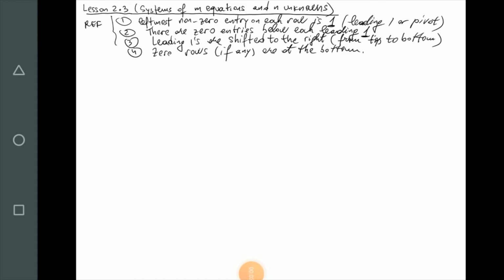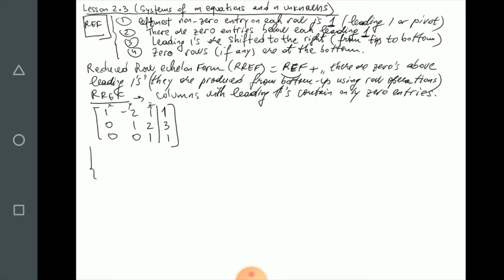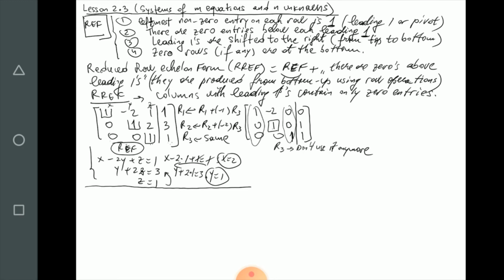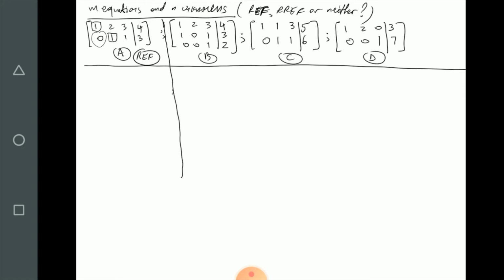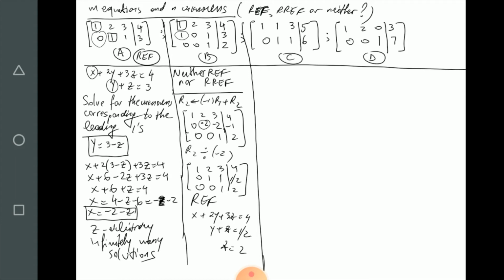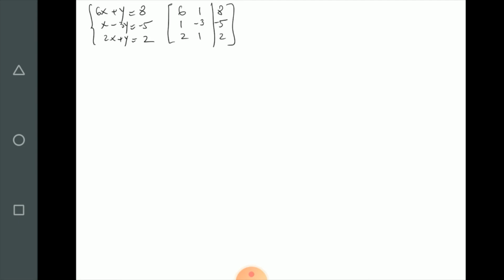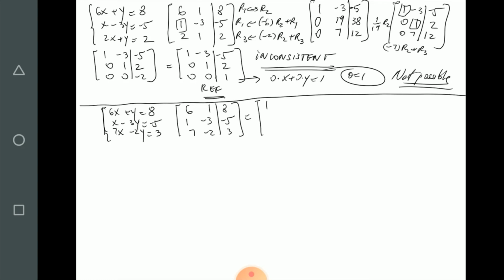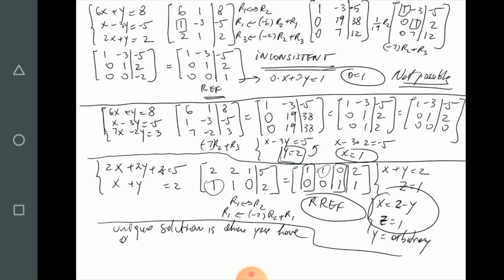Lesson 2.3 (also 3.2 part 3 for MATH 260) (Systems of m equations and n unknowns)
More on Row Echelon Form versus Reduced Row Echelon Form. Solving generic linear systems with any combination of equations and unknowns